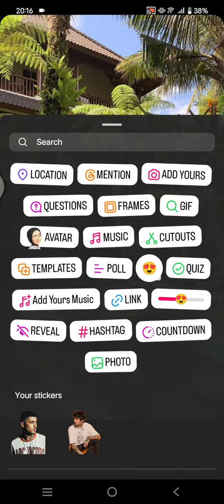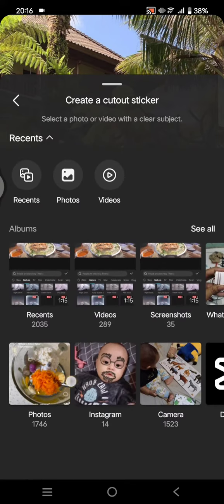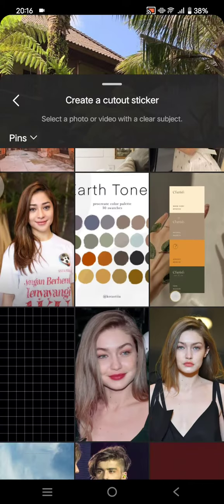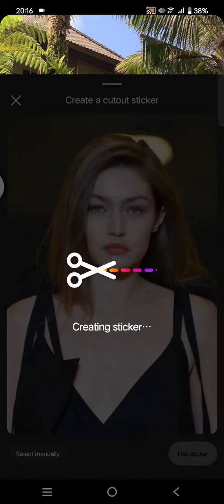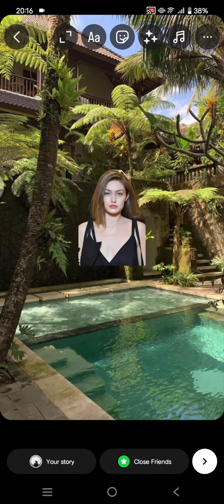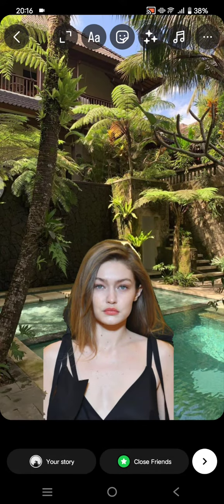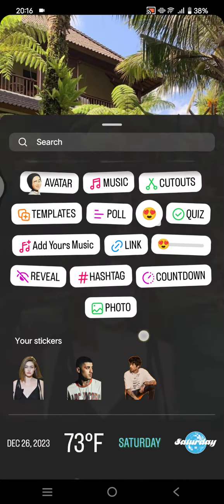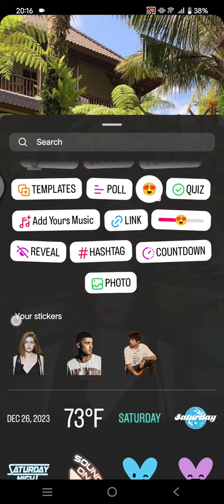~ How to Create Custom Instagram Stickers Easily!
In this tutorial, learn how to create custom Instagram stickers effortlessly with our step-by-step guide. Creating unique stickers for your Instagram posts can greatly enhance engagement and personalize your content. Whether you're promoting a brand or simply adding fun elements to your stories, mastering this skill is essential for any Instagram enthusiast.

To start, we'll walk you through the entire process from selecting the right photo to turning it into a sticker using Instagram's built-in tools. You'll discover easy techniques to make your stickers stand out, attracting more views and interaction from your followers.

Creating custom Instagram stickers is not only fun but also a powerful way to express your creativity. By following our straightforward instructions, you'll be able to design stickers that reflect your style and message in no time.

Join us as we demonstrate practical tips and tricks that anyone can follow, regardless of their design experience. By the end of this video, you'll have the confidence to create and use your own custom stickers effectively on Instagram.

Don't miss out on this opportunity to elevate your Instagram game! Watch the full tutorial now and start creating stunning custom stickers today.